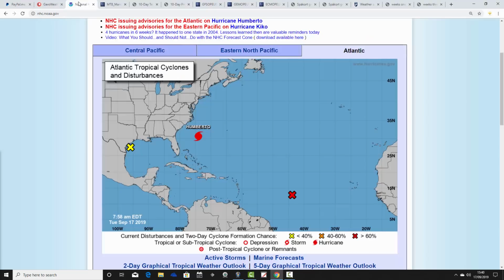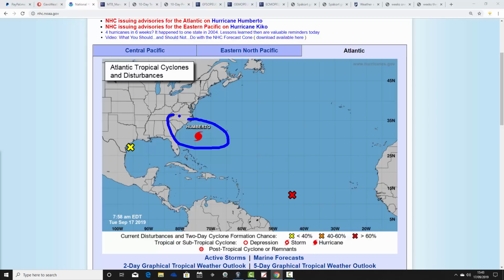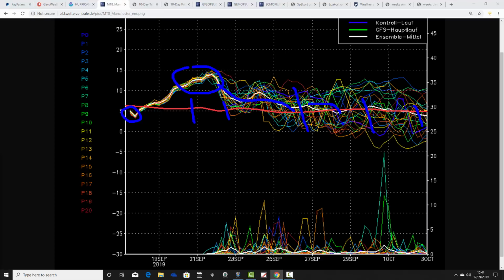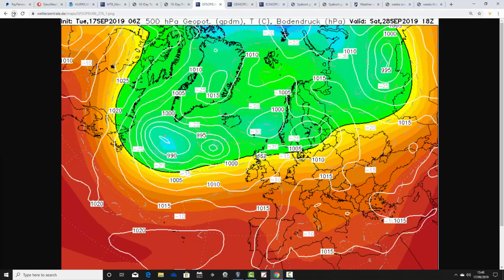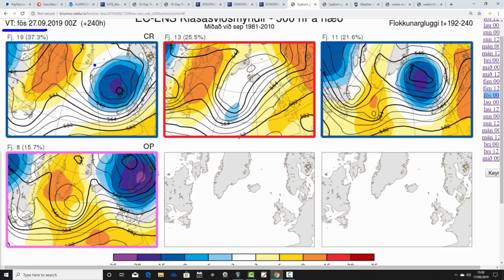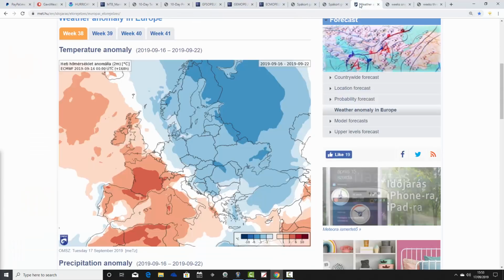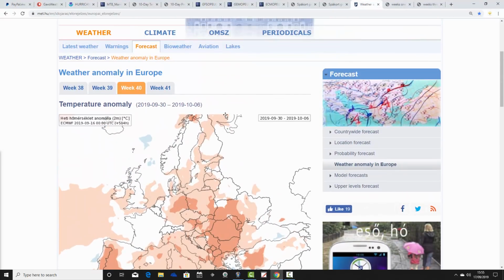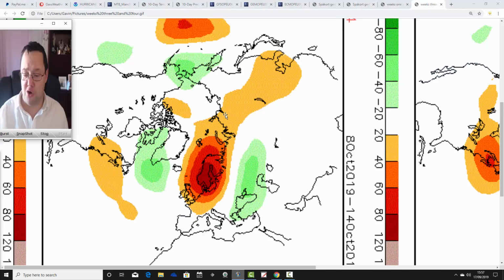Hurricane Humberto Latest & Late September Thoughts (17/09/19)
VIDEO DESCRIPTION:

Week to ten day UK weather video update taking us to late September and beyond...